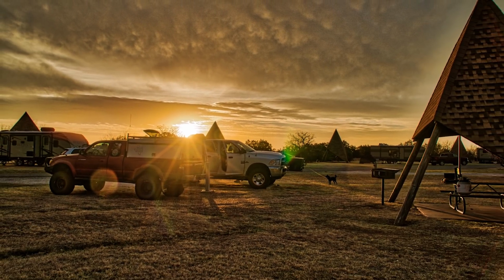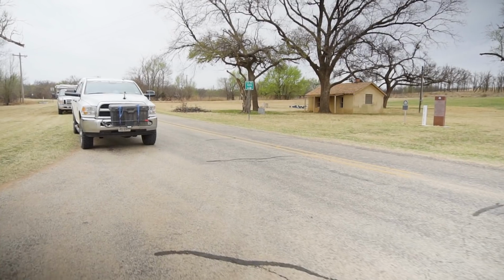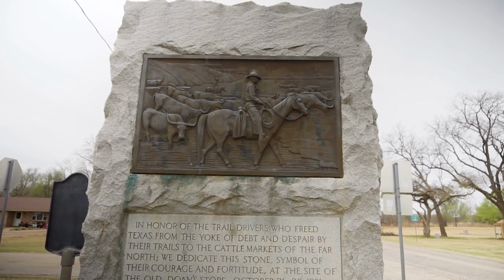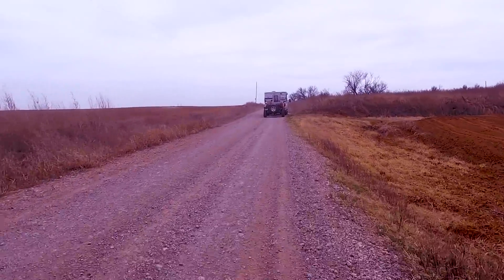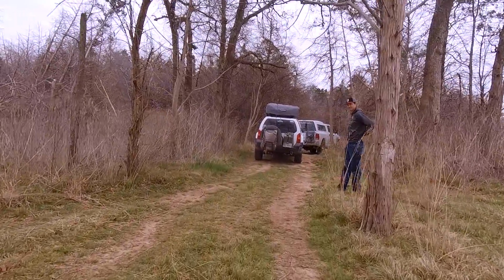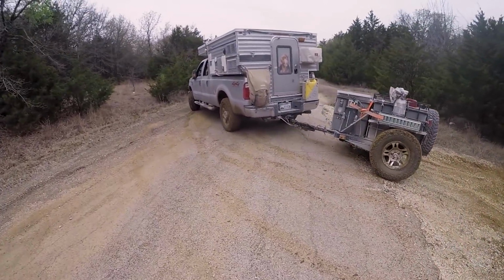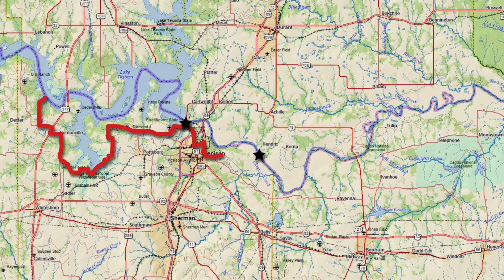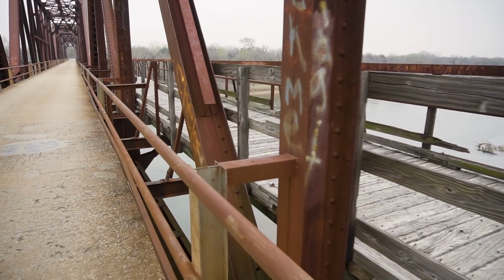Texas Backroad Borders Episode 5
We drive along the Red River, stopping at historic points of interest, and camping on Lake Texoma.